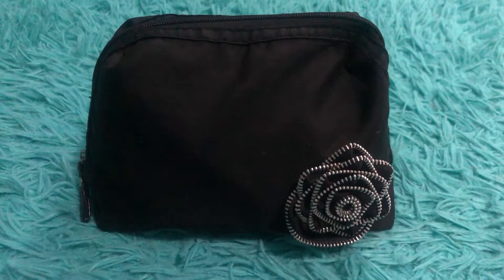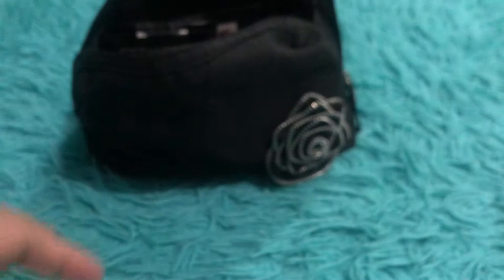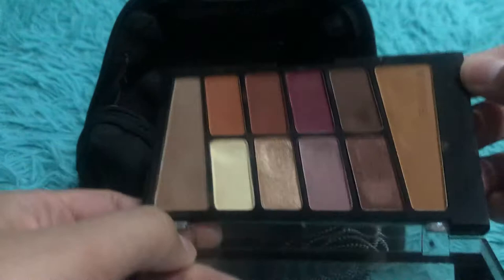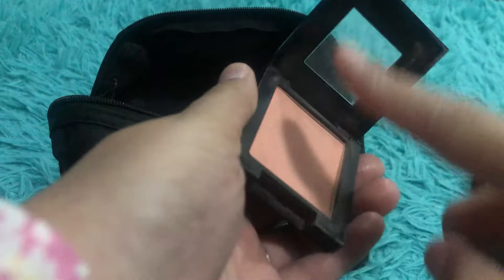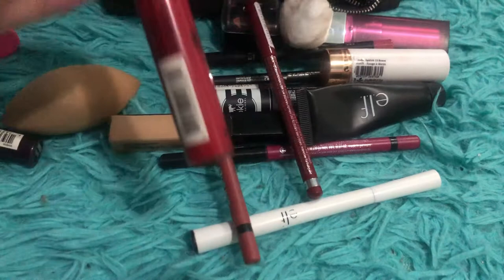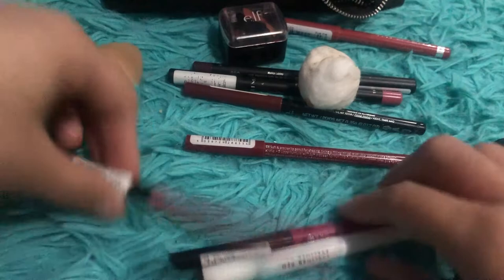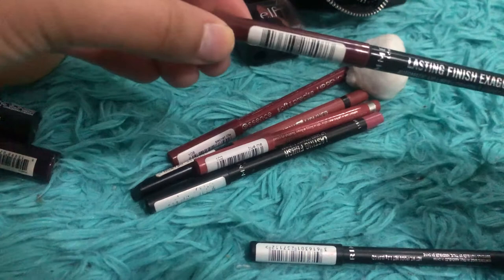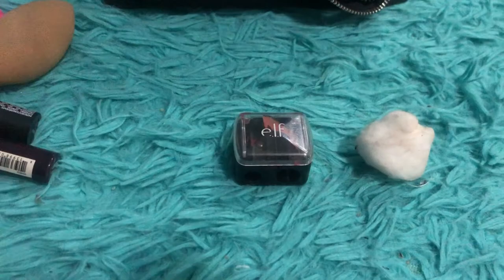Weekly what’s in my makeup bag- 2